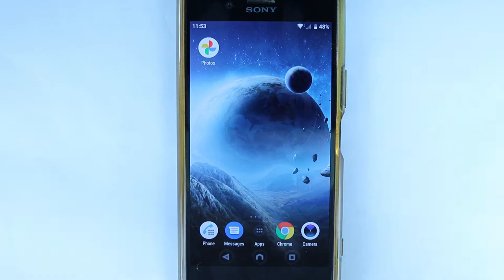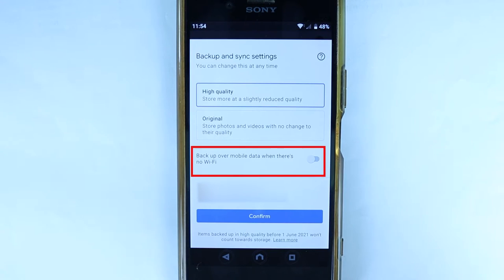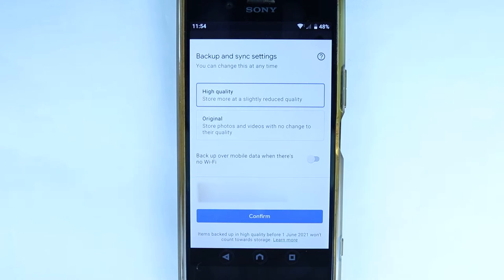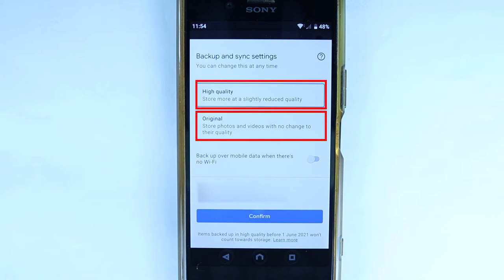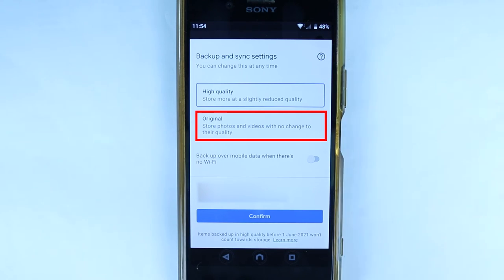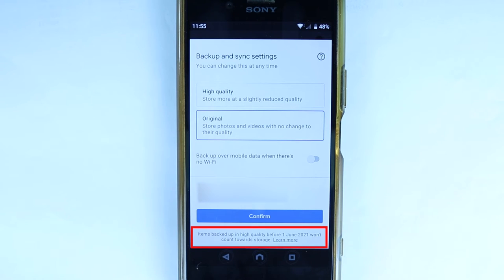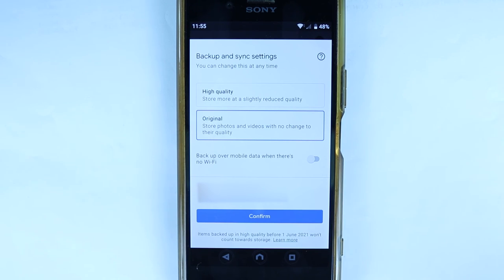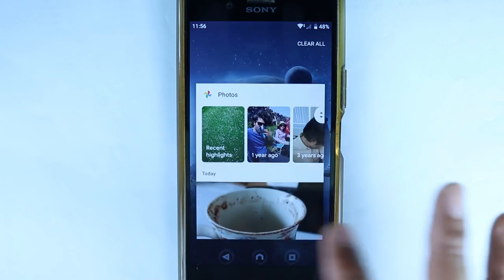How to turn ON Google Photos sync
In this quick tutorial, I'll show you step by step how to turn ON Google Photos Sync. It means you'd be able to automatically backup all the photos and videos taken with your phone or tablet. Just bear in mind that Google Account has got a 15 GB space limitation. If you're planning to backup anything more than 15 GB then you'll have to pay a monthly fee. Nevertheless, having google photos sync ensures that you'll always have a backup of your photos even if you lose your phone.